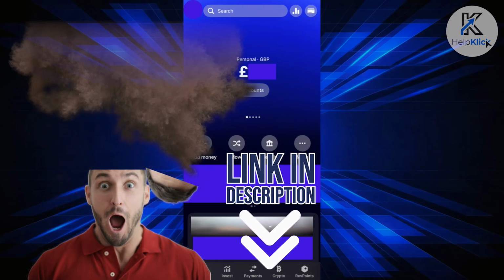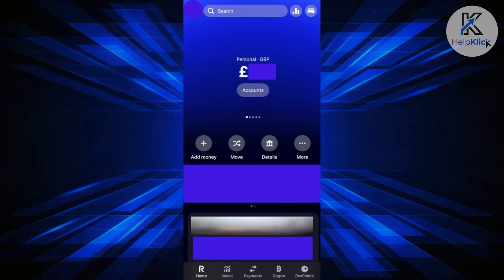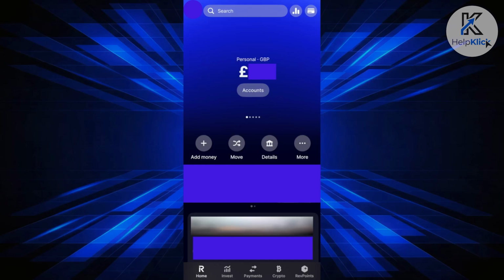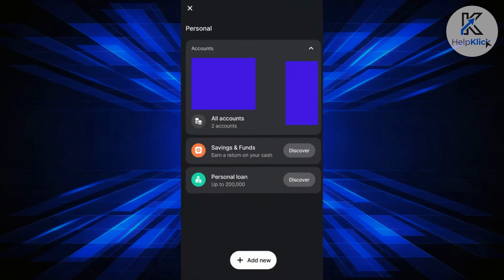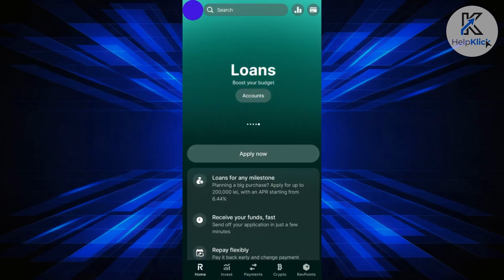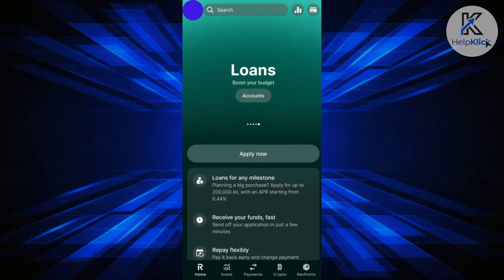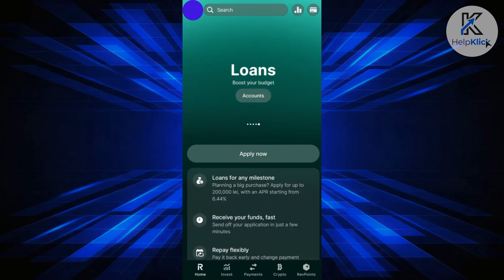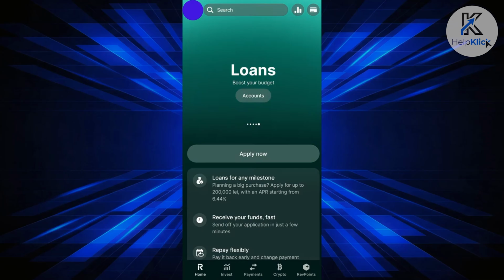How to Get a Loan on Revolut (2026)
In this video, I show you how to apply for and secure a personal loan through the Revolut app in 2026.
This quick step-by-step tutorial covers Revolut lending options explained, borrowing money with Revolut banking, Revolut credit application process. Want to know does Revolut offer personal loans?